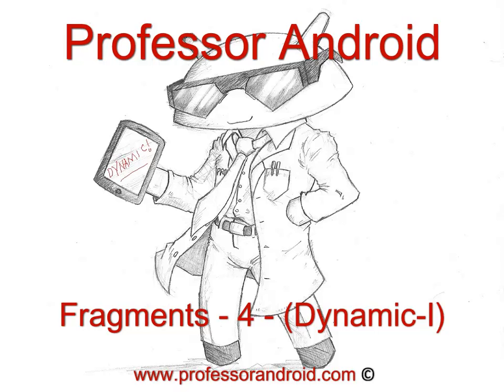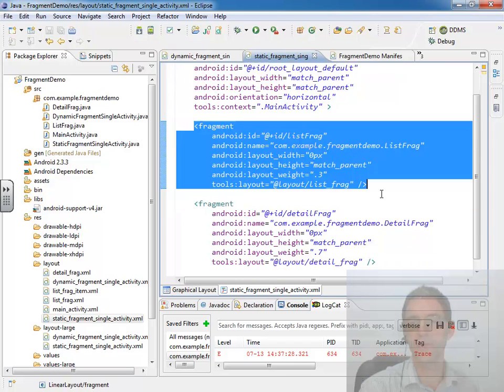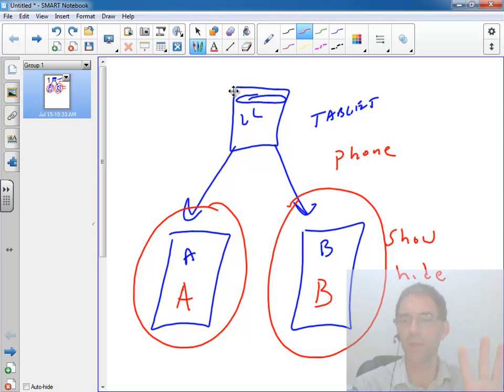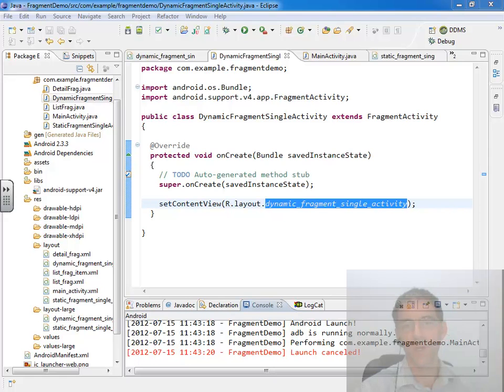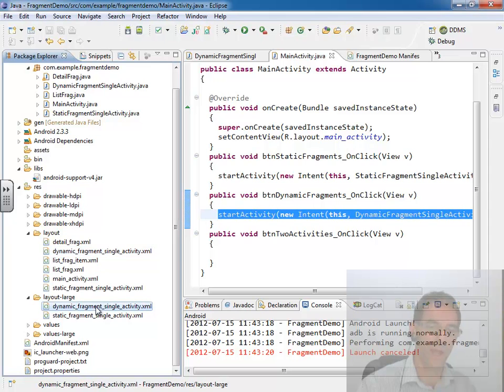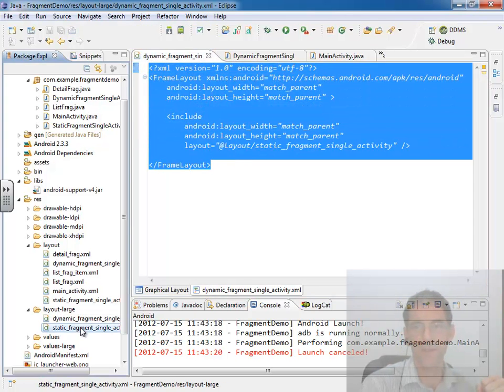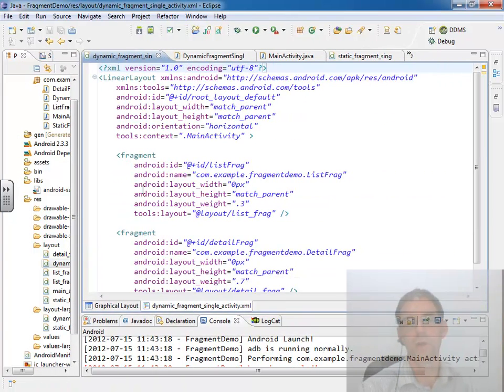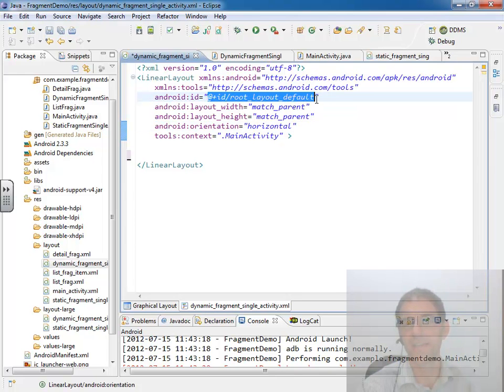Android Programming Tutorial: 23 - Fragments - Part 4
This is the 4th part of a 7 part series on programming Fragments in Android. This unit explores the ability to create Fragments dynamically